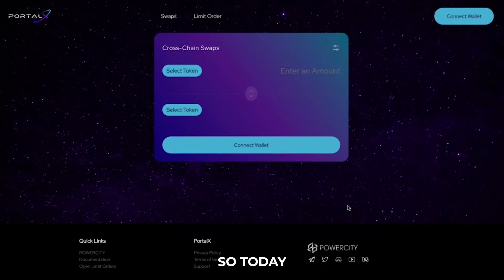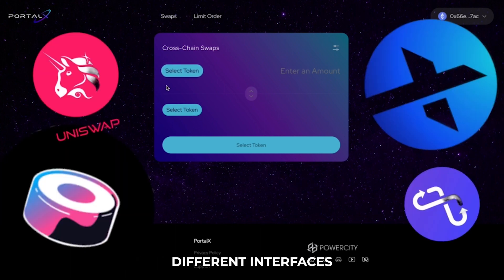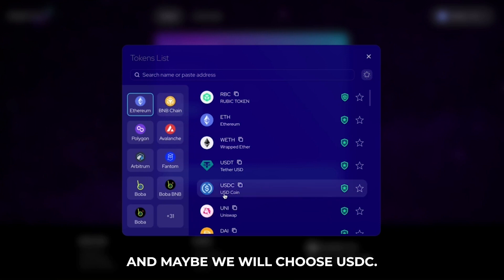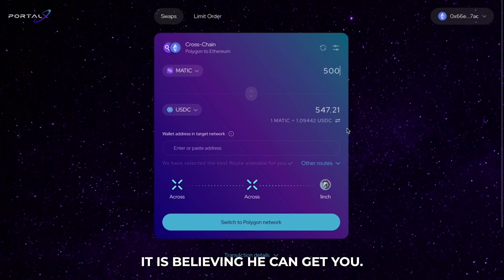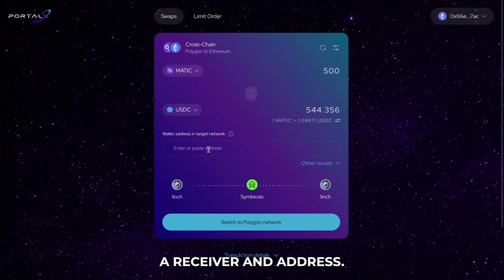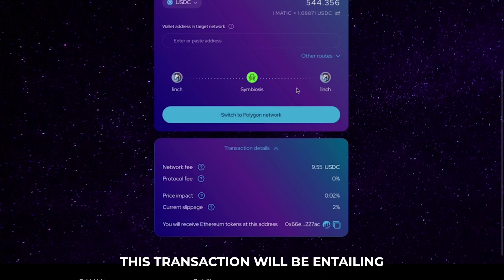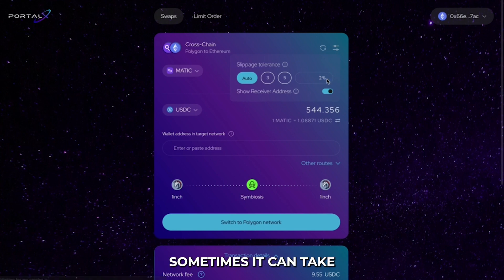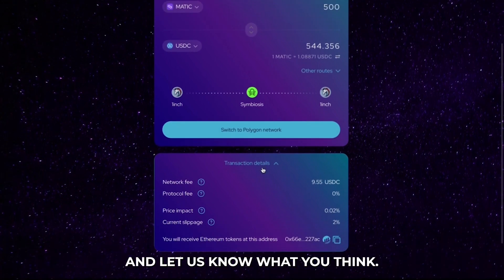Learn Cross Chain Swaps in Under 5 Minutes with Portal X!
What is Portal X?
A cross-chain swap connecting 40+ chains, 60+ DEXes and 15,000+ tokens.